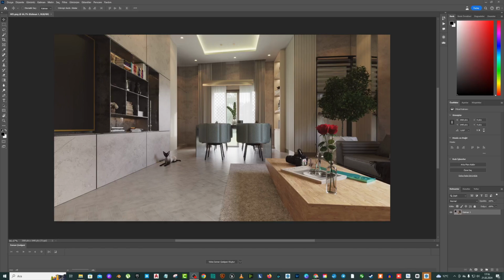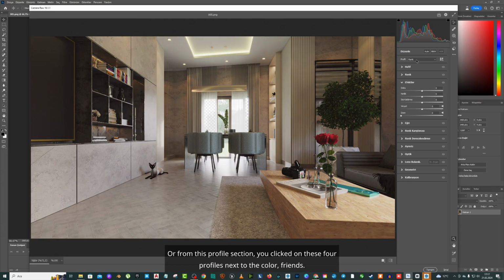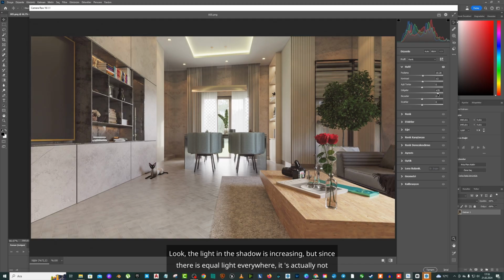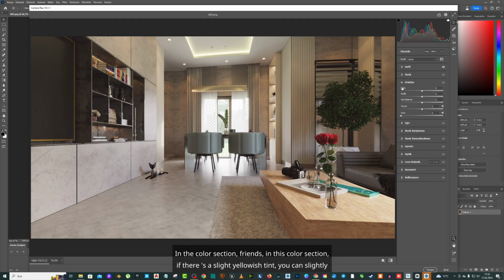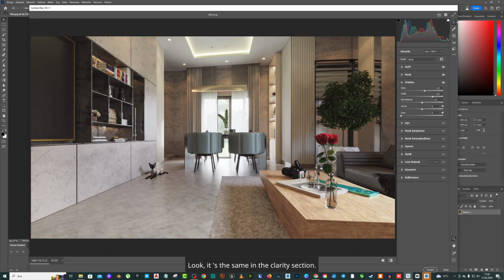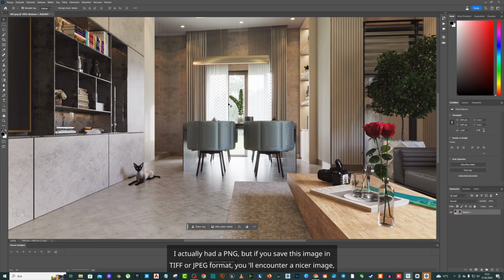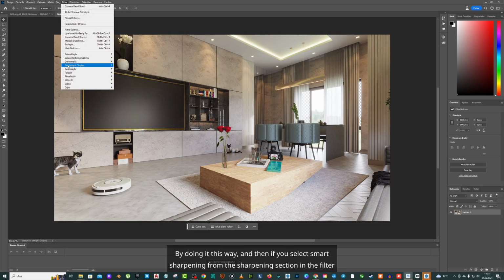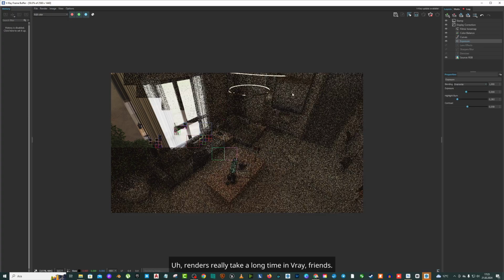Render Post-Processing in Photoshop | Boost Your Final Renders 🚀 25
Want to make your renders look even more professional and eye-catching? 🎨✨
In this tutorial, I’ll show you how to take your V-Ray render output and enhance it using Photoshop post-processing techniques.

You’ll learn:
✅ How to import and prepare your render in Photoshop
✅ Essential adjustments for color correction, contrast, and sharpness
✅ Pro tips to add depth, mood, and realism with layers and effects
✅ Tricks to create stunning final images ready for presentations or portfolios

Whether you’re working on architectural visualization, interior design, or 3D art, Photoshop is the perfect tool to push your render quality beyond limits.

👉 If you want to turn a good render into a masterpiece, this guide is for you!